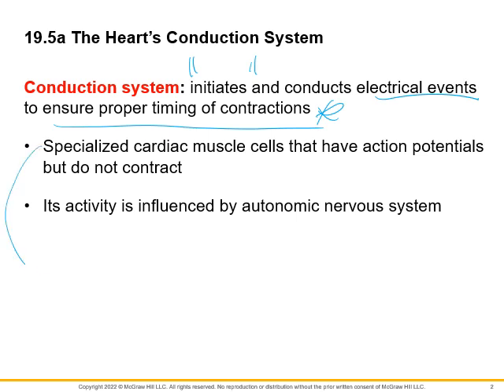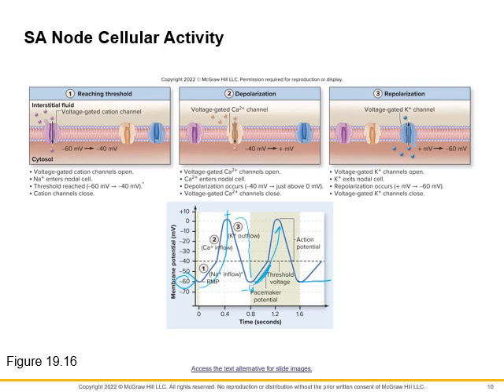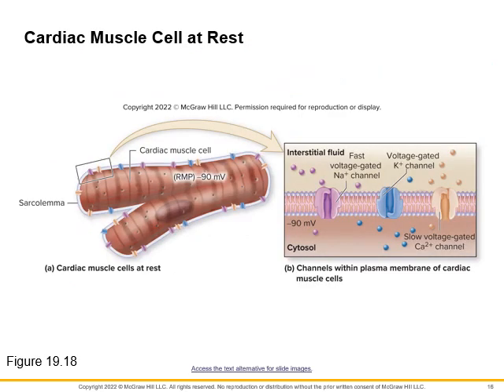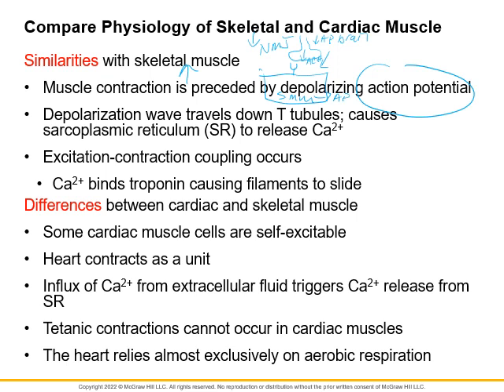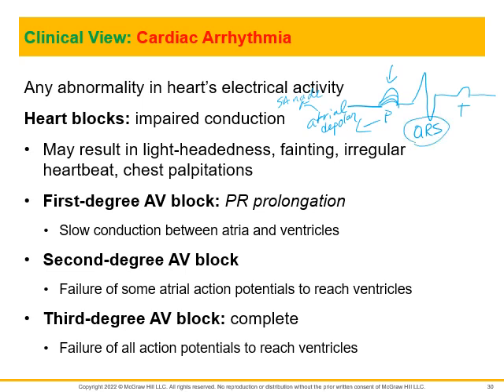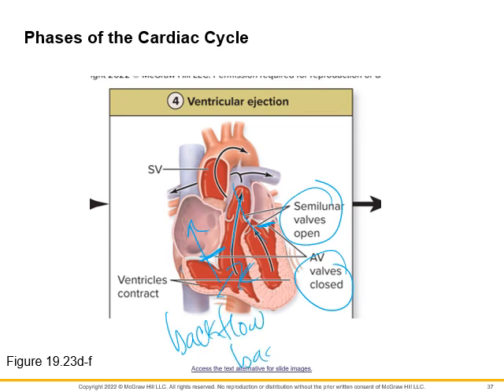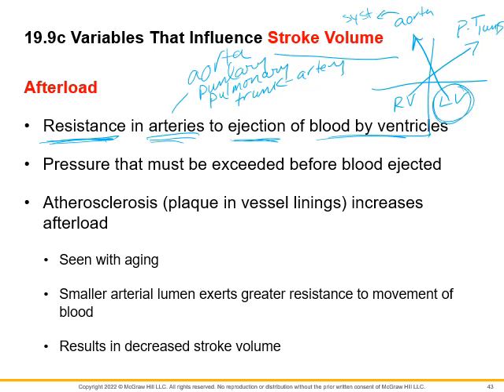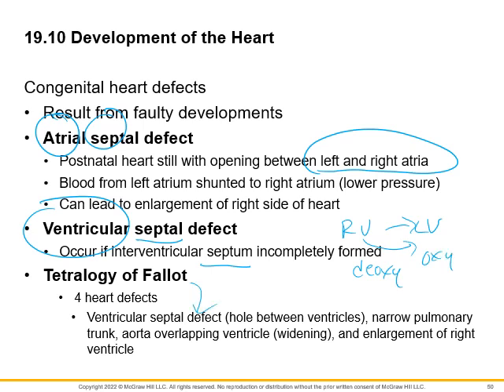Chapter 19 part 2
Cardiac conduction system, cardiac muscle cell contraction, electrical events, cardiac cycle, cardiac output, stoke volume and heart rate